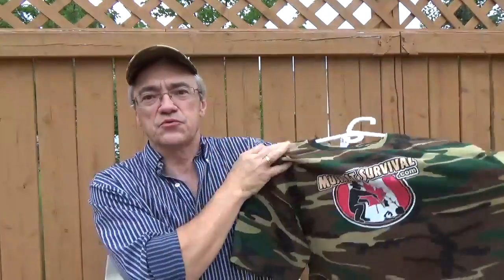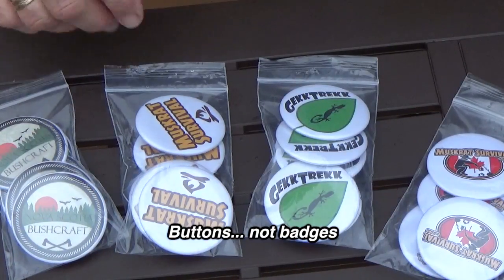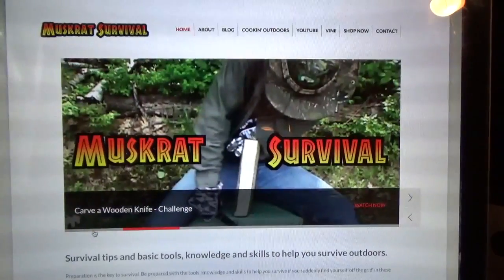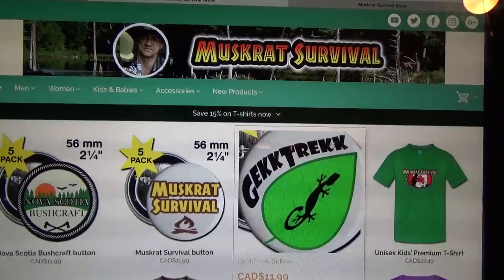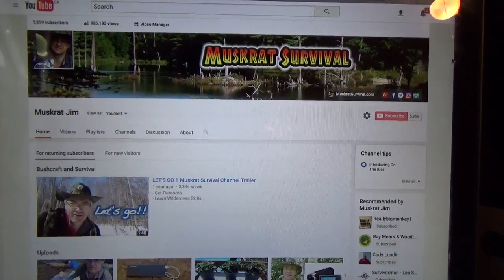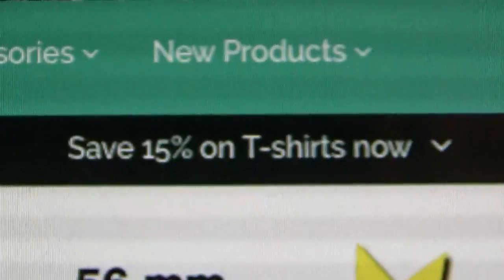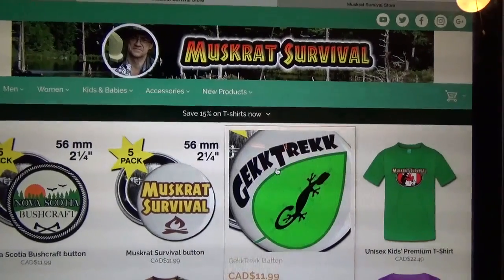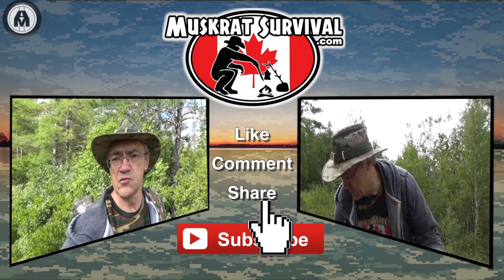Muskrat Jim's T-Shirt Shop